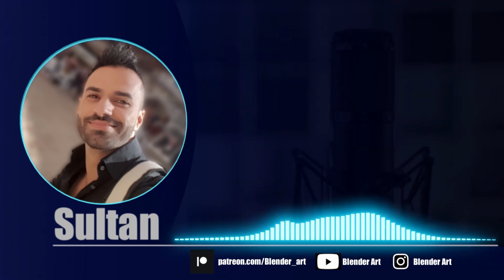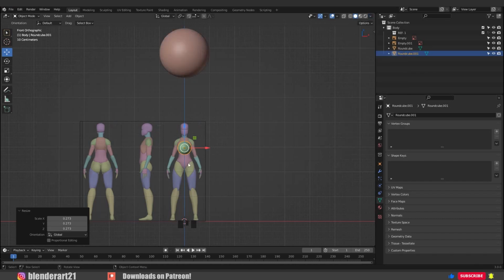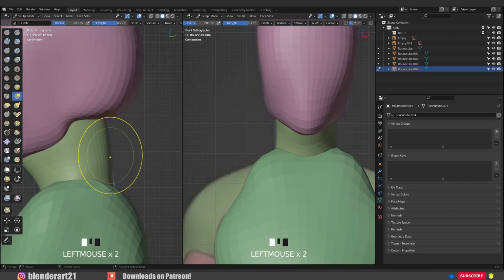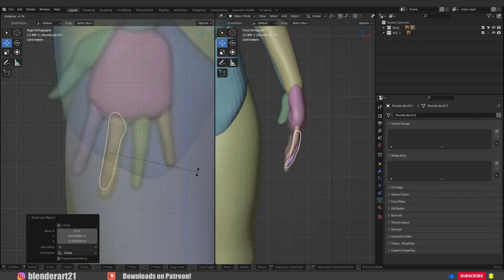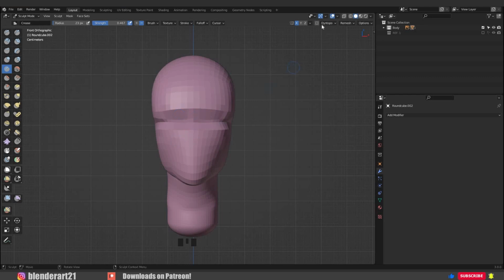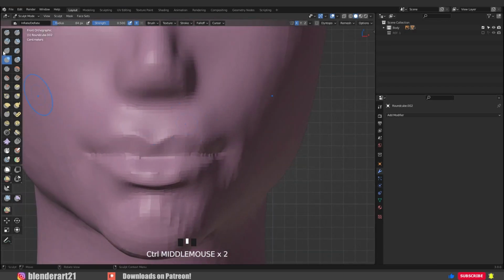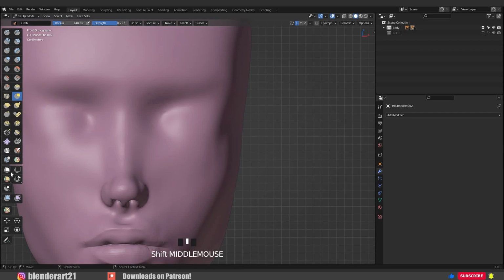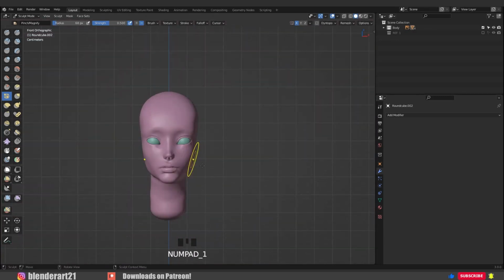blender tutorial - blender sculpting - Part 1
This Tutorial is  for Beginners.. in this part you will learn :

Intro:  (00:00)
what can you expect from this tutorial series: (00:30)
character concepts: (01:30)
get started: (02:18)
Extra objects add-on: (04:00)
Blocking out the character: (05:00)
Time-lapse: (08:40)
Blocking out the Hands: (11:18)
combine the Head with the Neck: (13:50)
face proportions: (15:34)
Nose Sculpting: (15:34)
Mouth Sculpting: (17:39)
Time-lapse: (22:00)
Eyes Sculpting: (23:25)